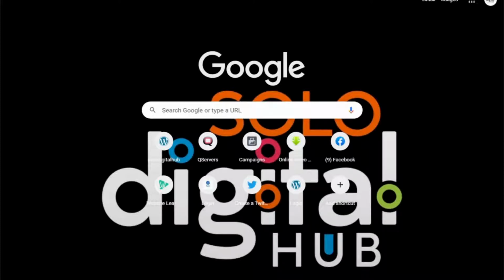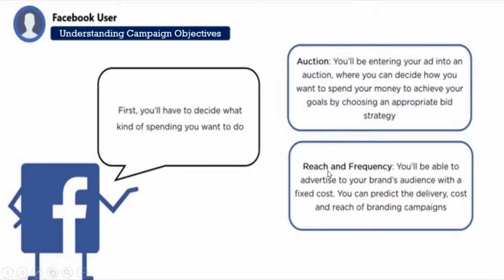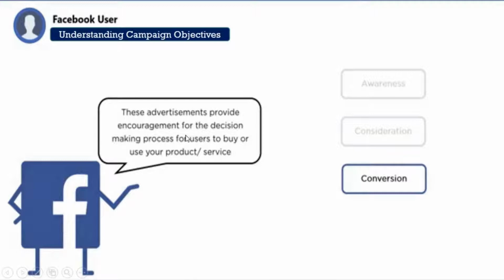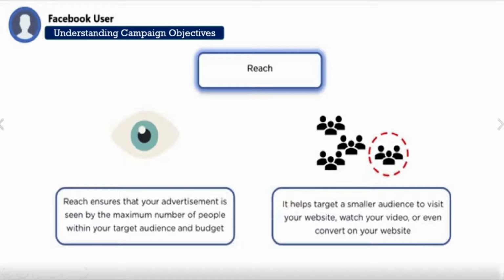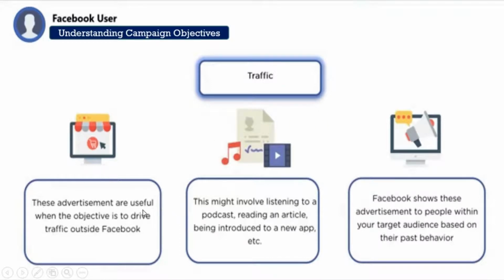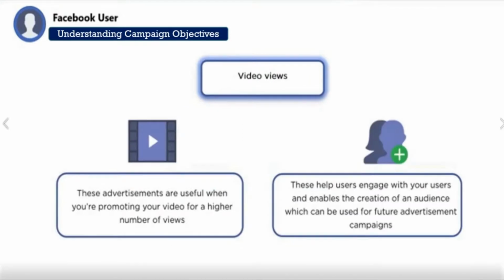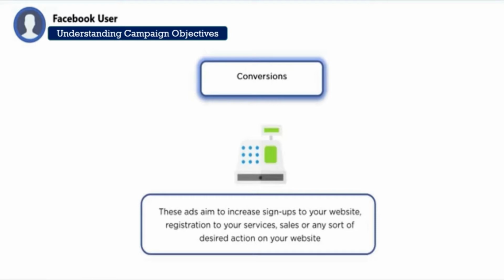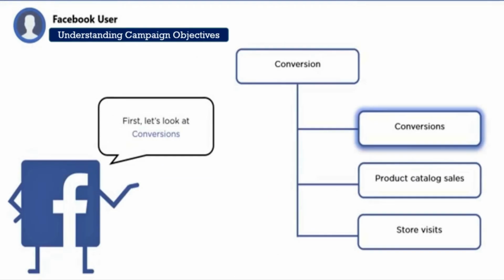Understanding Facebook Ads Campaign Objectives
In this video, you will learn how to use the best Campaign objectives for your Facebook ads